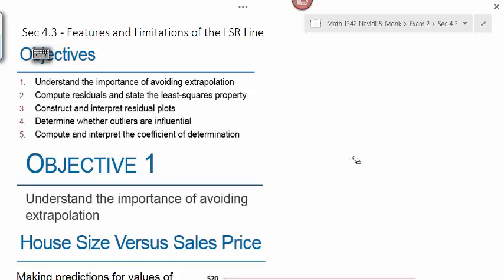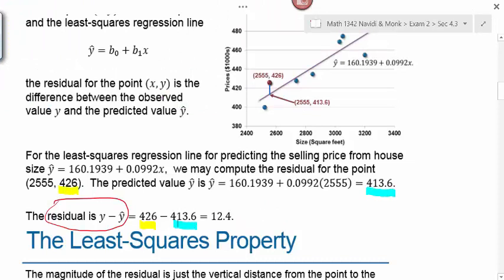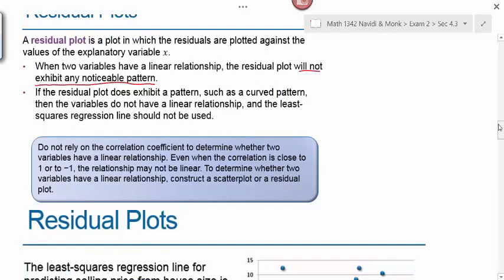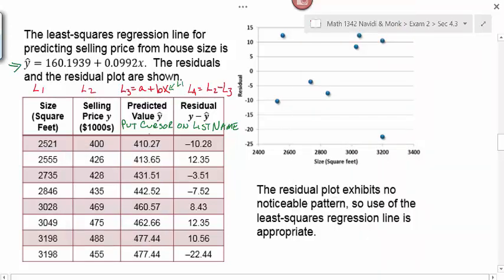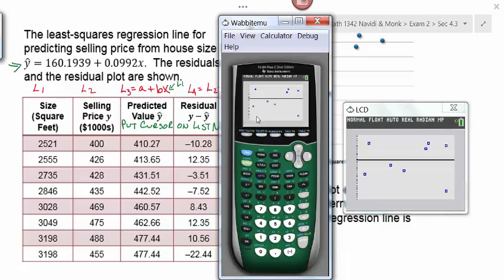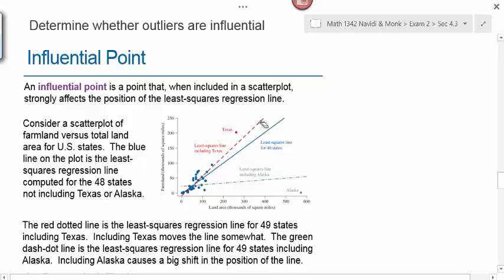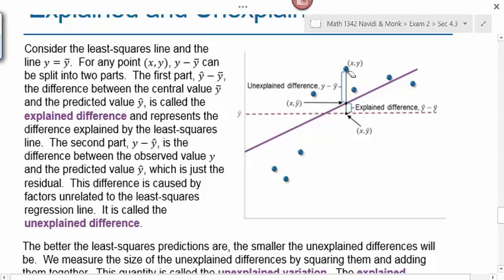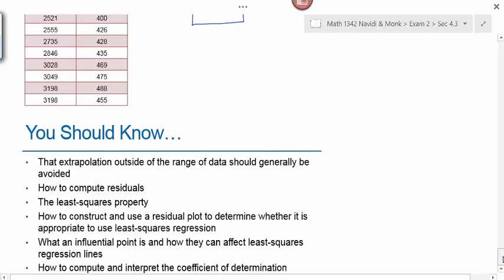1342 Navidi Sec 4 3 Features and Limitations of LSR Line